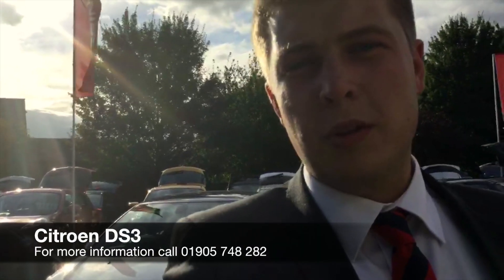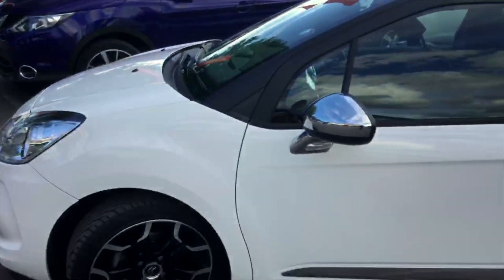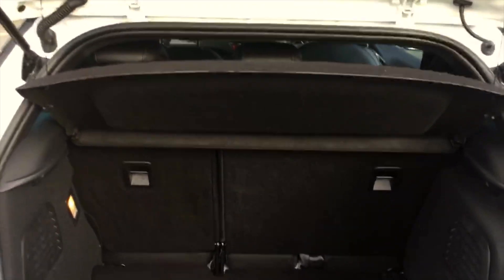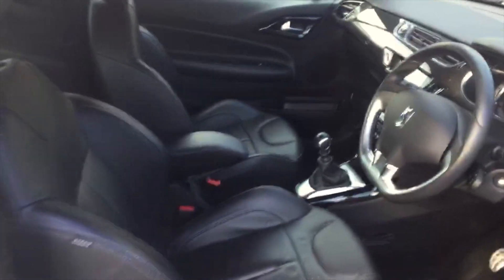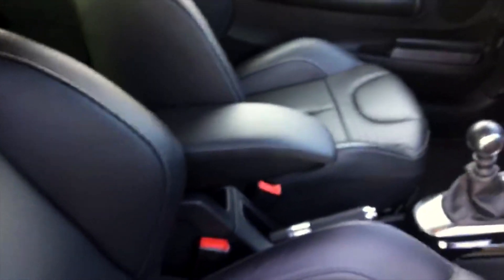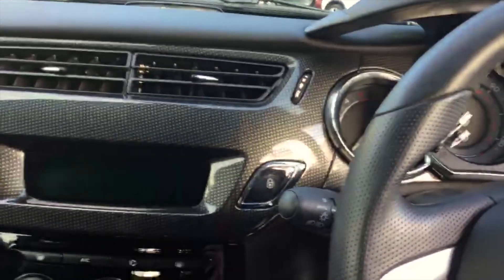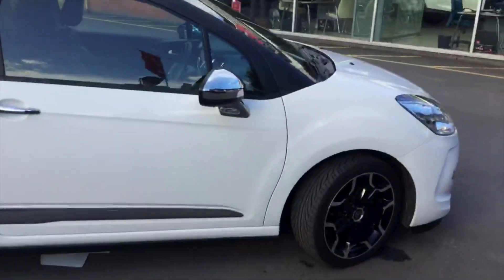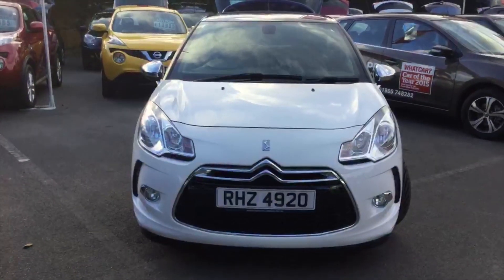2013 Citroen DS3 1.6 e-HDi 115hp DSport Plus Airdream RHZ4920 at Hylton Nissan Worcester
Here is our video of a 2013 Citroen DS3 1.6 e-HDi 115hp DSport Plus Airdream we have in stock at Hylton Nissan Worcester. It features Bluetooth, automatic air conditioning, cruise control, climate control, LED daytime running lights, and more.